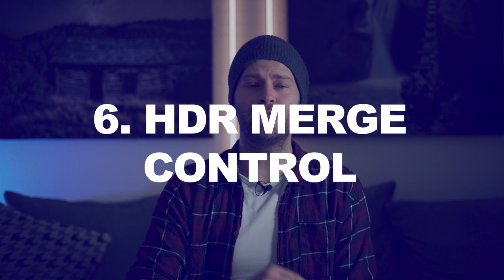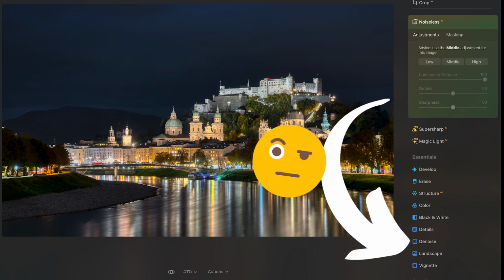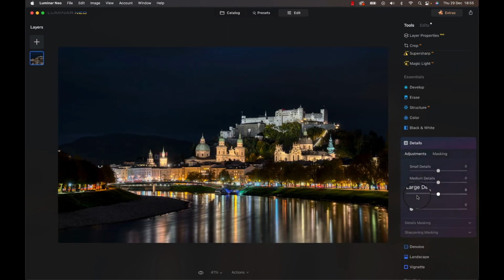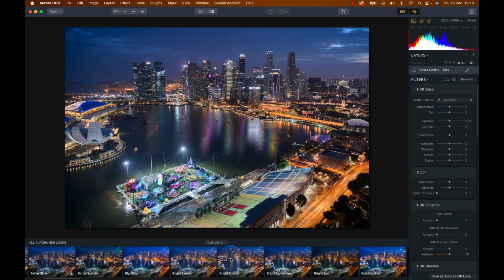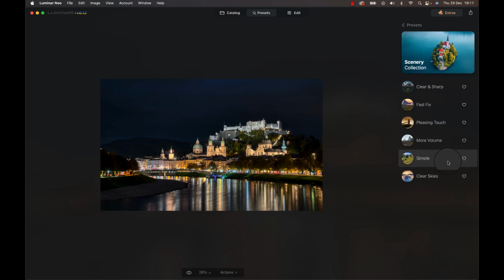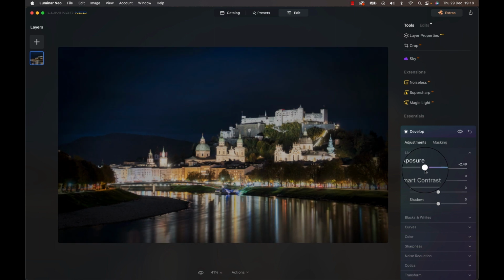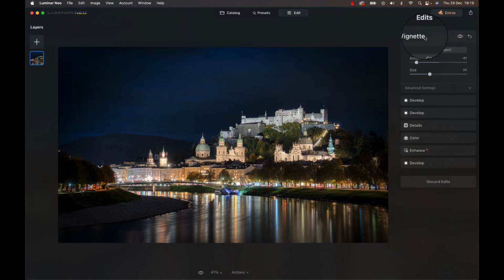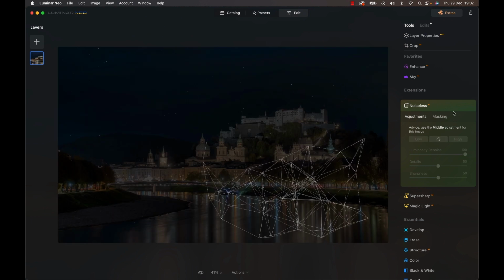6 Things I DON'T LIKE About Luminar Neo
Luminar Neo is an amazing photo editing software. This being so, there are some things within Luminar Neo that I don't like or that can simply be a little annoying at times. If you are thinking about getting Luminar, it is worth knowing what little hiccups you might encounter. All of these are minor and personal to me.

For pricing, make sure you check out the plans that make sense to you
It does depend a bit on if you had Aurora HDR before, if you had Luminar AI before, and so on. So make sure to check it out! If you are fast, you can still make use of the holiday offer.

This video has several parts - use the chapters below to jump to where you need to go.

Timestamps:
00:00 Intro
00:44 Extensions
01:30 Canvas Rotation
01:50 Preset Preview
02:29 Edit History
03:35 Performance

If you like my images, make sure to check out my portfolio over